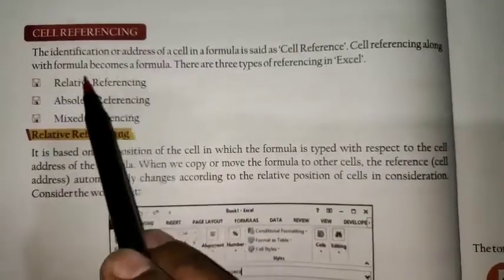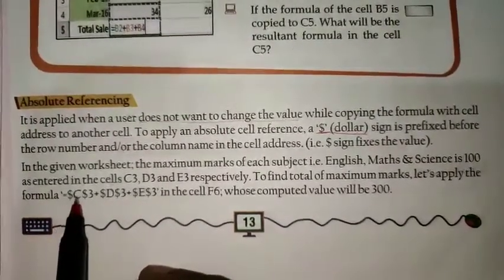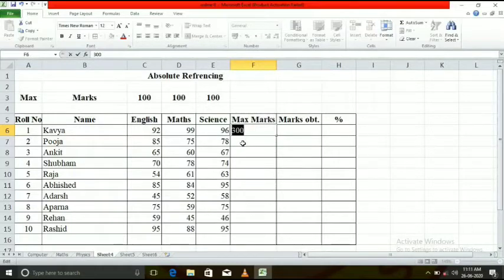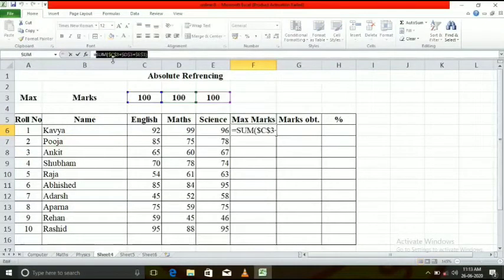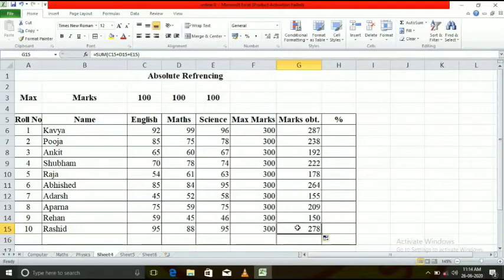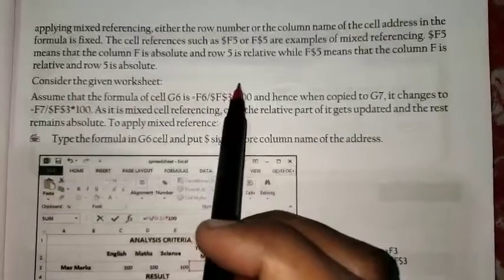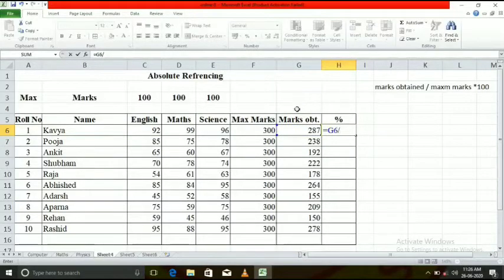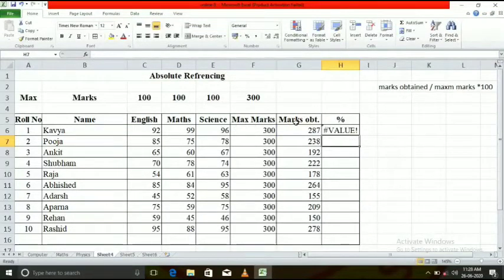Class 8 Computer ch 2 part 3